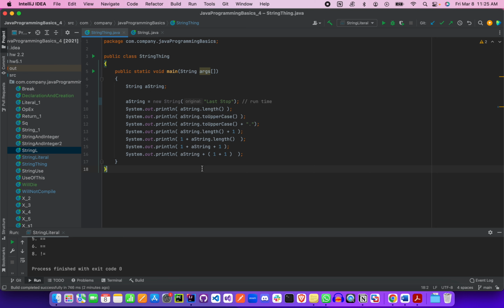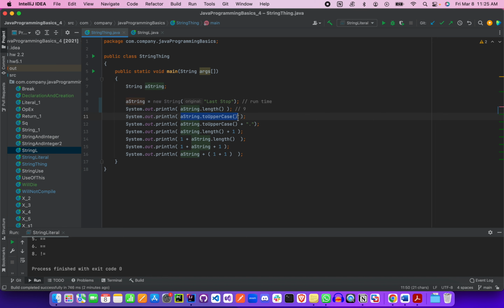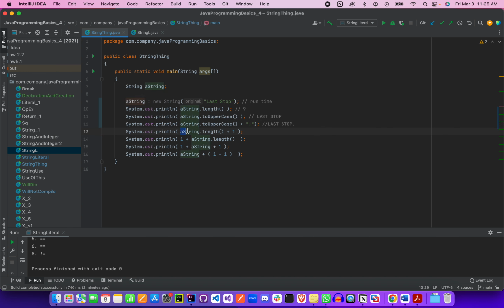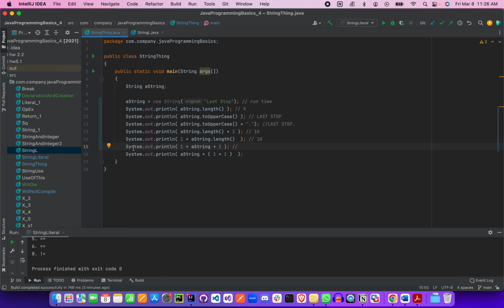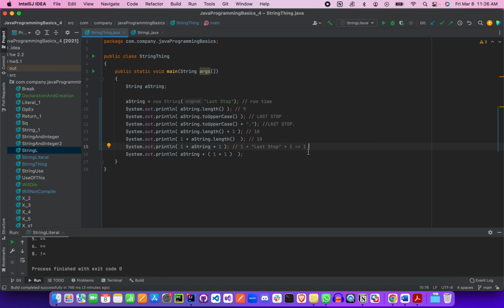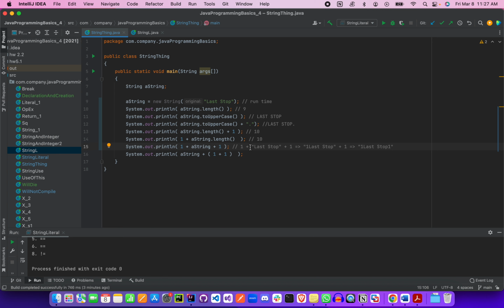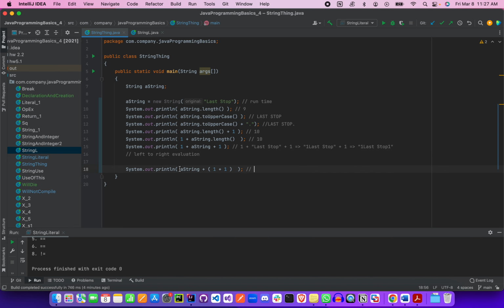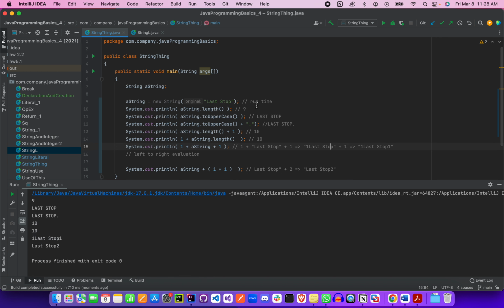Java String Example: Understand how '+' operator works with strings in Java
Explore the functionality of the '+' operator with strings in Java through this illustrative example. Gain a deeper understanding of concatenating strings and learn how the '+' operator facilitates this process.